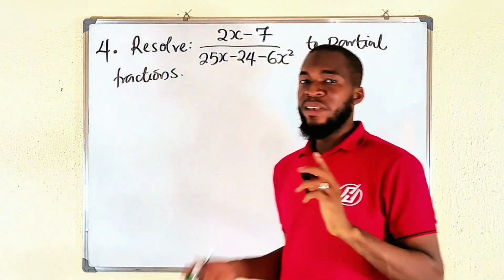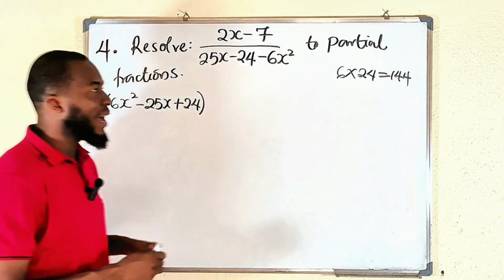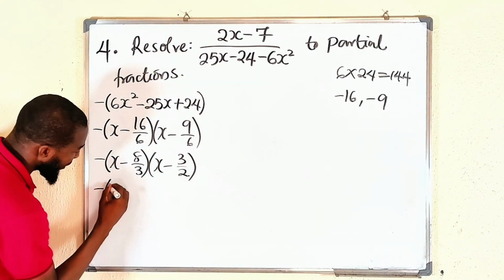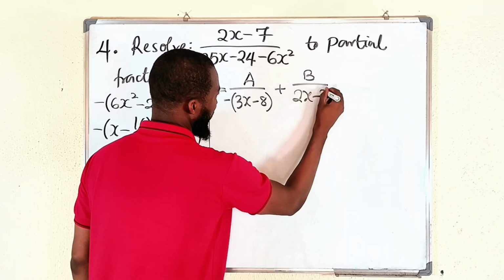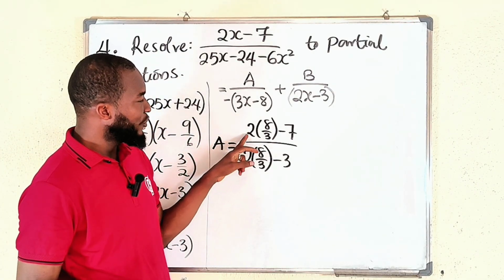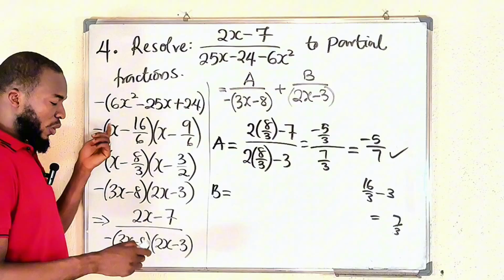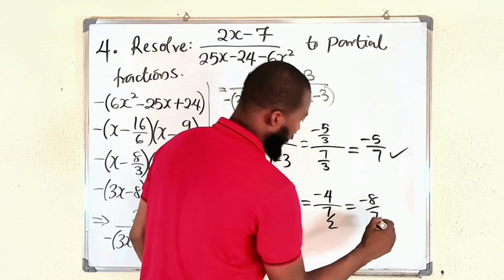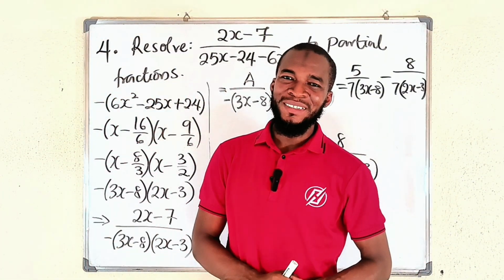Partial fractions decomposition | Further Mathematics Question 4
Learn how to quickly and confidently decompose rational expressions using partial fractions decomposition! This short and powerful lesson walks you through:
👉 How to break down
👉 Step-by-step explanation
👉 A shortcut that saves you time in exams

Perfect for WAEC, NECO, JAMB, and other math exams.
Presented by Lukman Tambuwal of Tambuwal Maths Class.